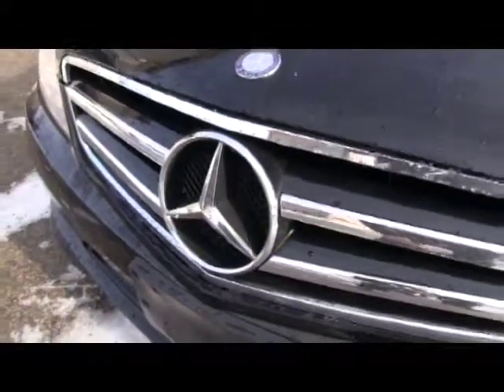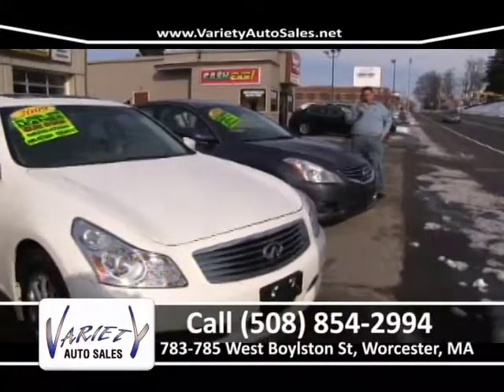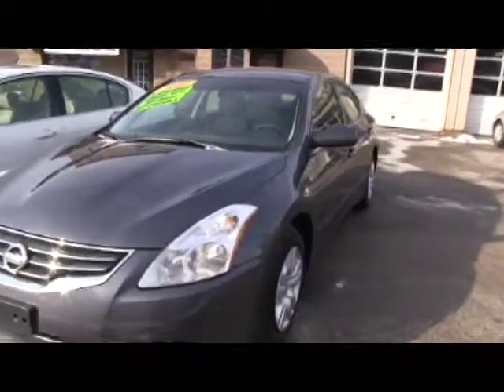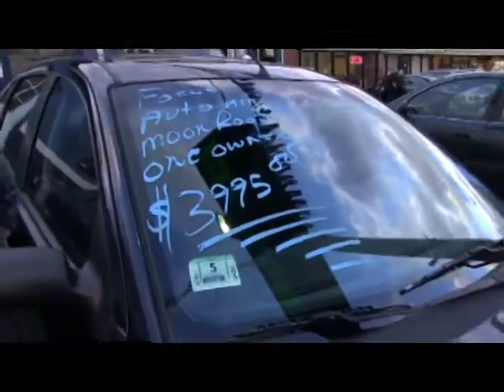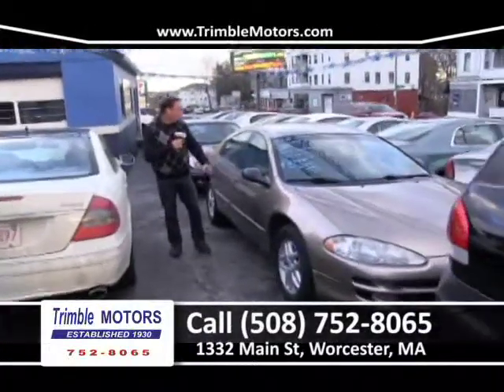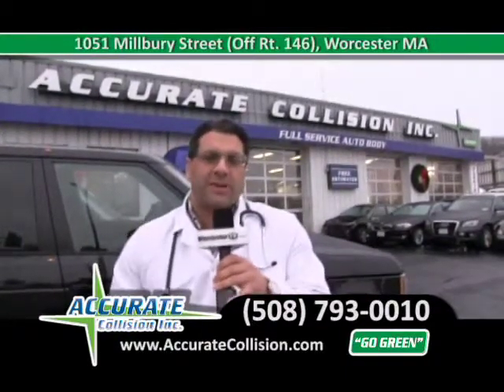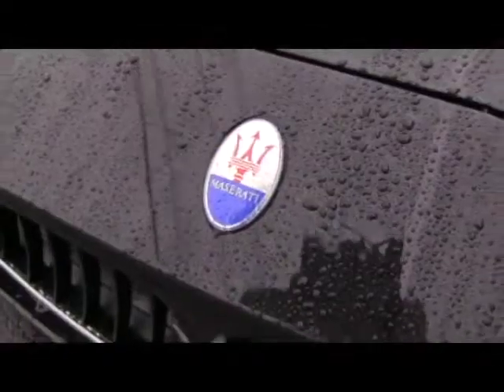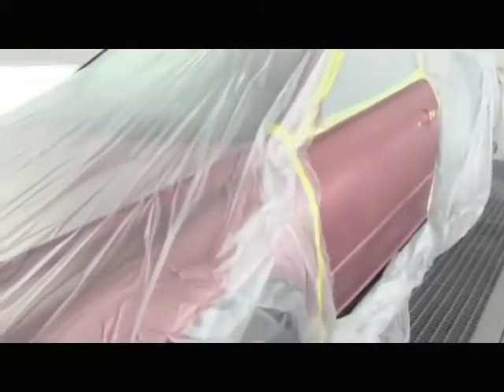Car Dealer TV - February 2, 2013 - WorcesterTV.com - Used Cars Worcester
February 2, 2013 - WorcesterTV.com - Used Cars Worcester